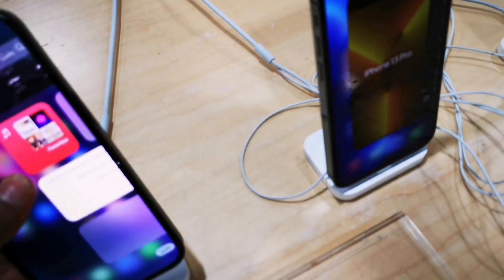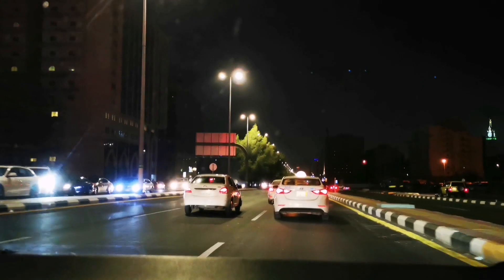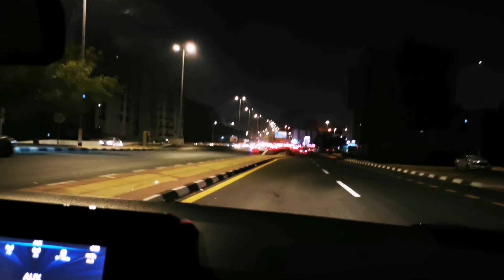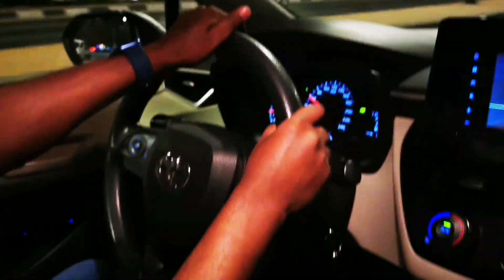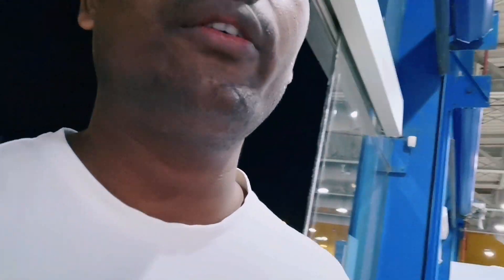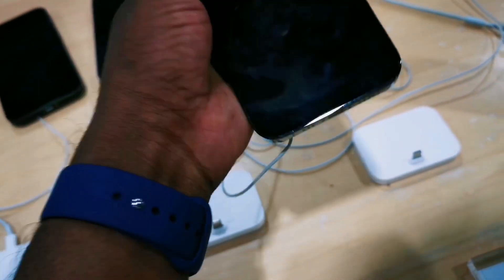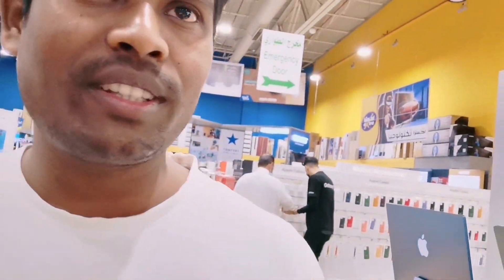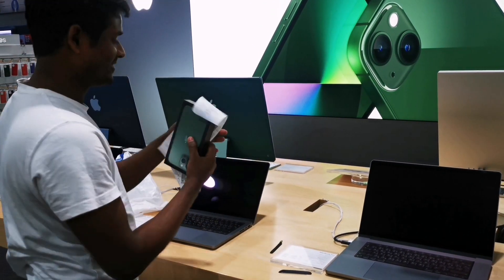UNBOXING IPHONE 13 PRO MAX ALPINE GREEN || Nazim Afre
UNBOXING IPHONE 13 PRO MAX ALPINE GREEN

Hey guys! Nazim Afre, is a official channel, here you will get Tech solution, and vlogging videos of the all over world 🌍

Stay in touch with me on social media.